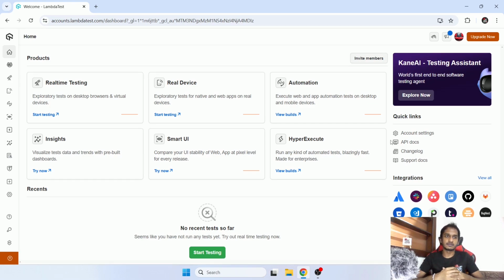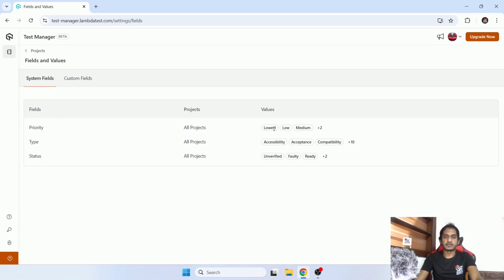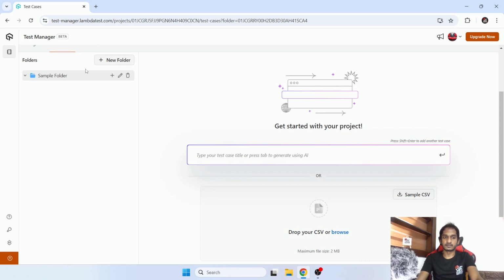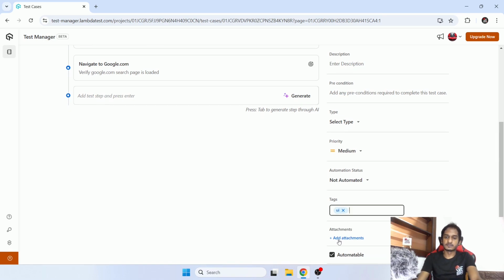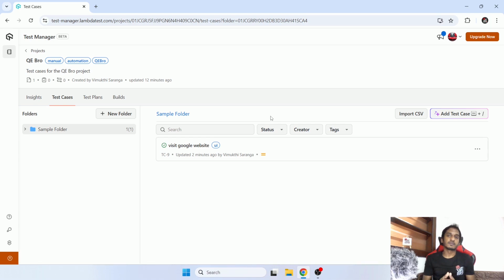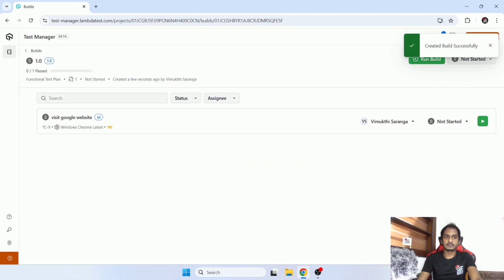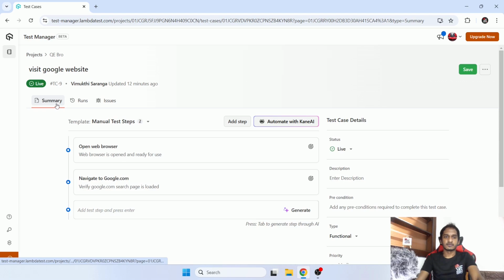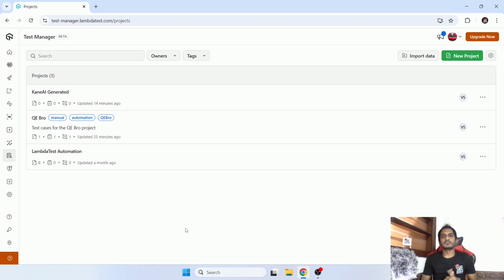Complete Walkthrough of Test Management on LambdaTest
👨🏻‍💻 From our Compatibility Testing playlist, we started to look at the LambdaTest platform. But we checked only the features that were relevant to that playlist. So, now it's time for us to deep dive into this awesome tool and explore all other available features that can be used in our day-to-day tasks as a Full-Stack QE.

- 00:06 Introduction
- 02:15 Introduction to LambdaTest Test Manager
- 02:58 Project Tab
- 07:08 Test Cases
- 15:00 Automate with Kane AI
- 18:50 Test Plan
- 21:00 Builds
- 22:37 Executing Test Cases on LambdaTest Cloud
- 25:35 Insights

📚 Resources

Happy Testing! 🚀